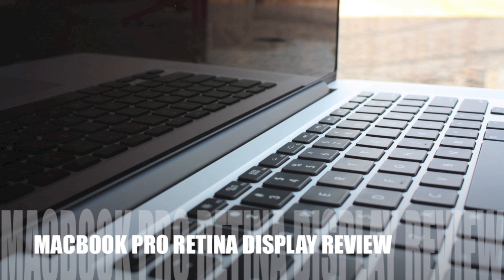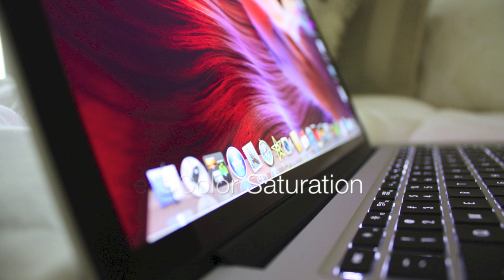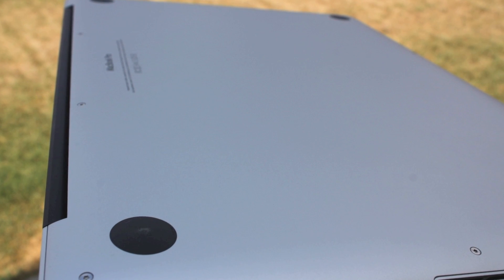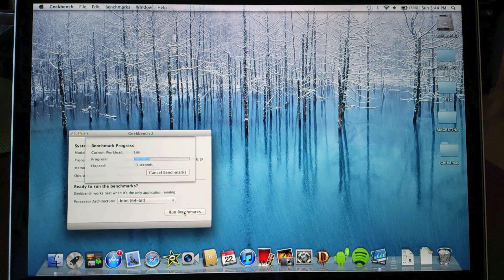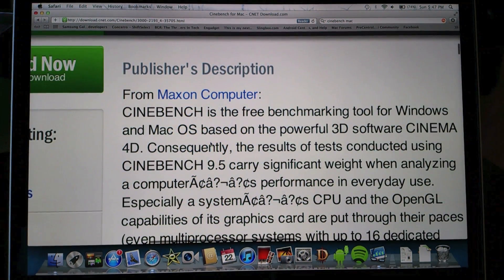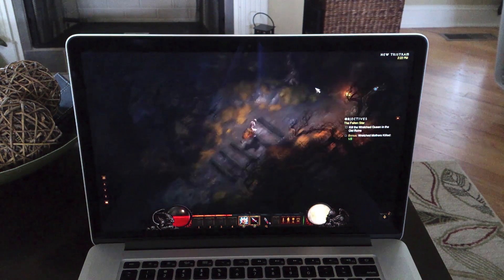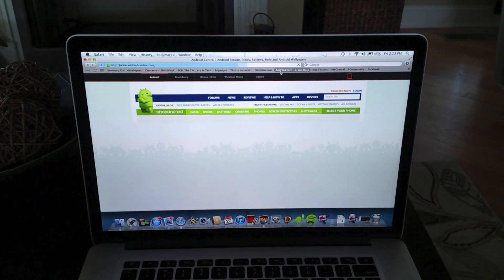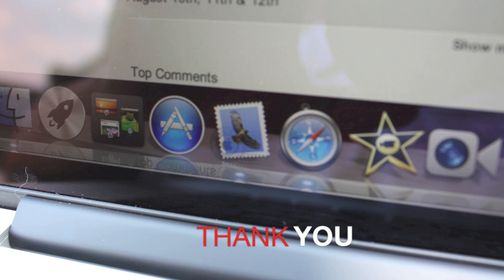Apple Macbook Pro Retina Display Full Review and Benchmarks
In this video I take a further look into the new Apple Macbook Pro with Retina Display. This computer features a unmatched 2880x1800 screen resolution, Intel Core i7 Quad Core Processor, fast SSD and a Aluminum Unibody Chassis.  Want to know if it is a decent gaming machine?  What are the downsides of this Machine?  Is it a photographer's dream?  Watch the video to find out